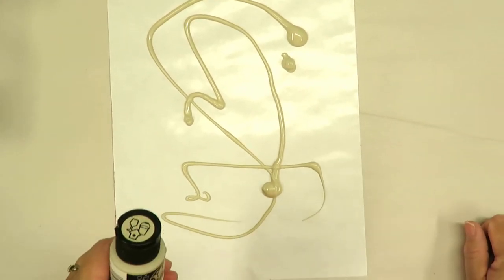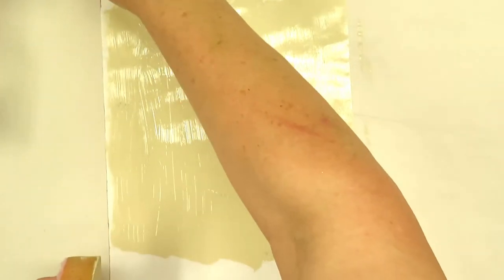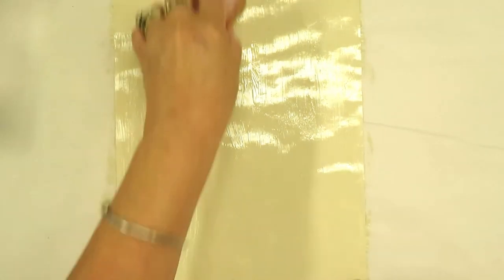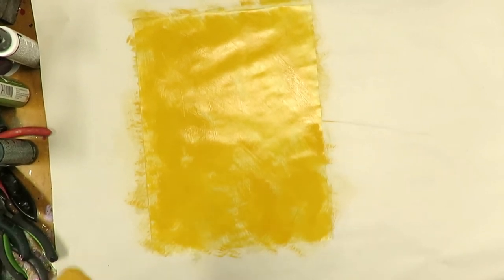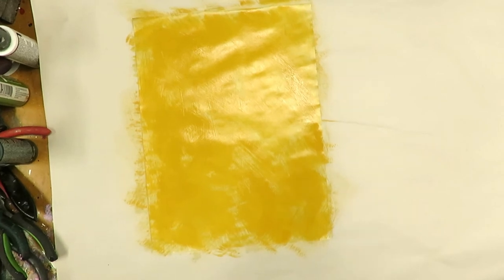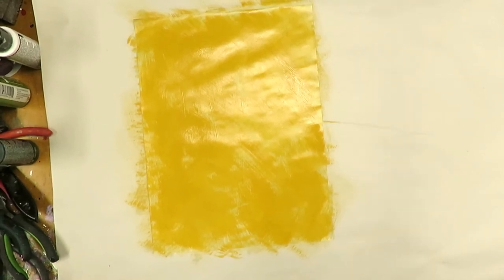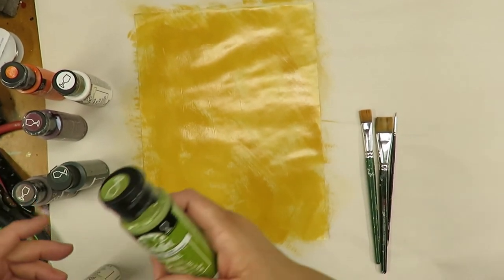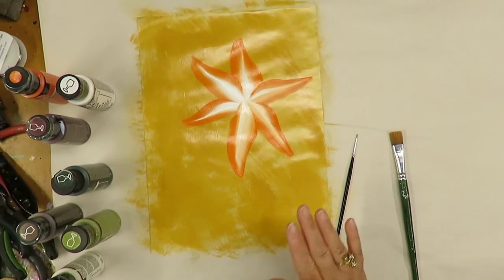Faux Background and Hand Painted Lily | Faux Painting Techniques | Aressa | Tutorial | 2018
Faux background and hand painted lily are a pretty combination. Easy faux painting techniques are a nice when used on artwork, walls, furniture and more.

Add hand painted flowers to your faux design, and you will have a beautiful piece.  Such an easy and affordable way to add art to your home.

Berry Wine
White Wicker
Forest Moss
Thicket
Real Orange
Coffee Bean
Flow Medium
Yellow Ochre

12"
3/4"

~Various liner brushes